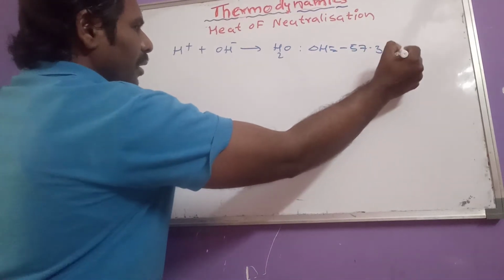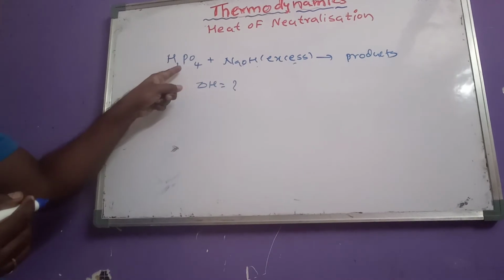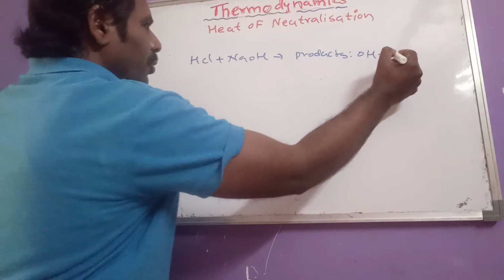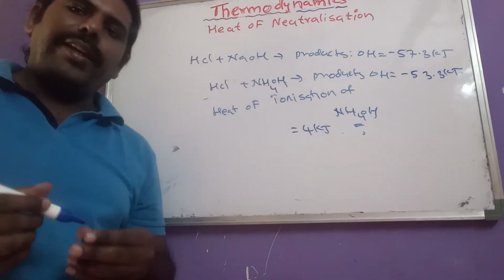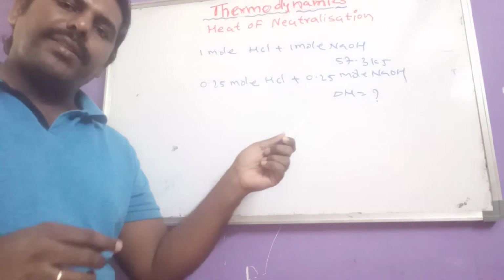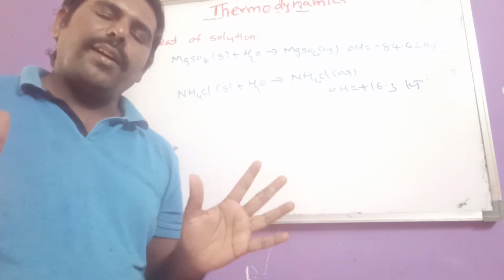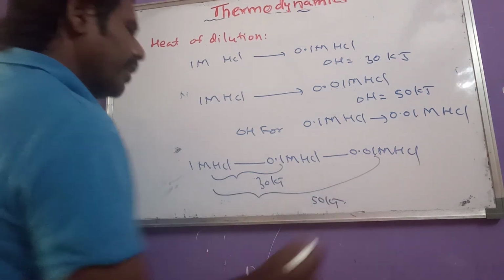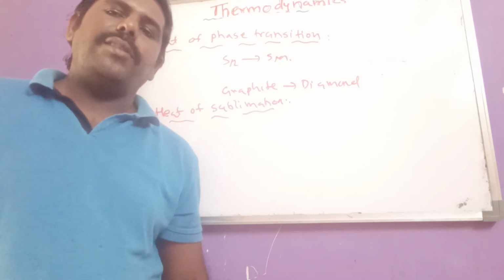Thermodynamics#6 Heat of neutralization, heat of solution